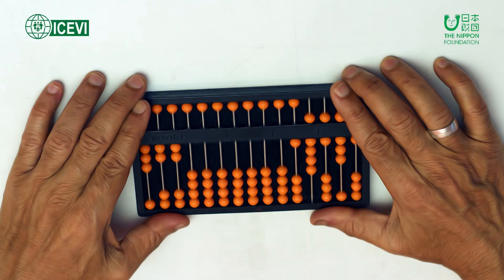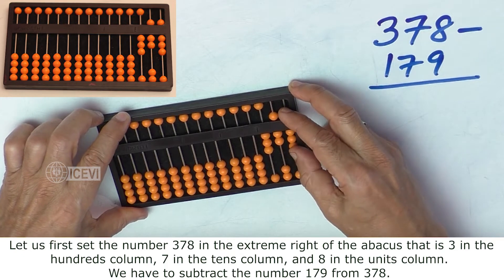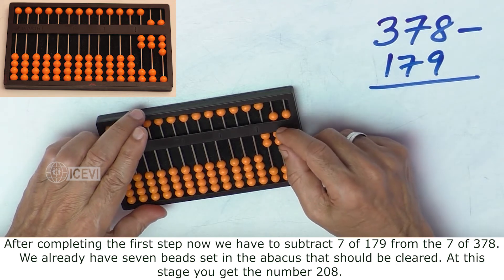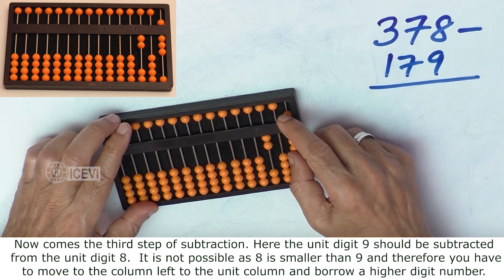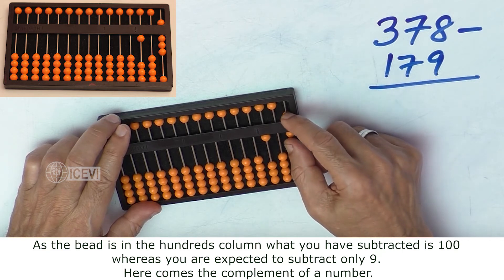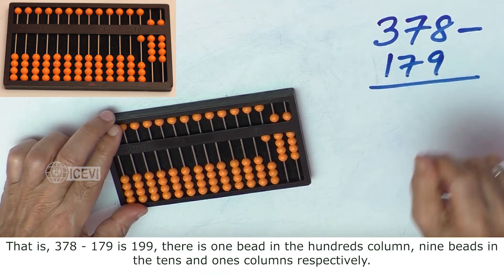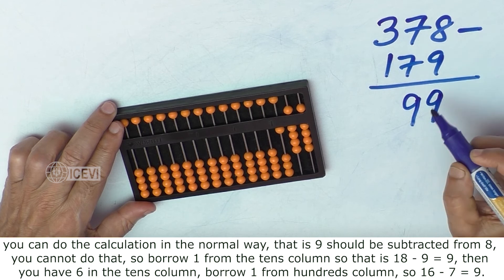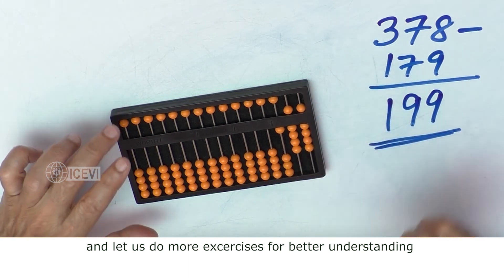#31 Abacus Subtraction – Example: 378 - 179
In this video demonstration on how three digit abacus subtraction can be done using the example 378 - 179.